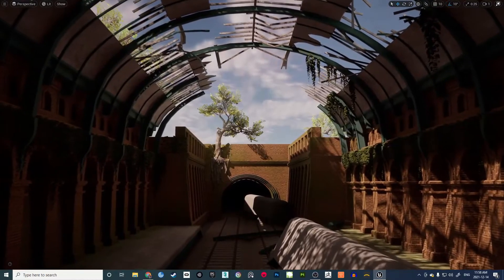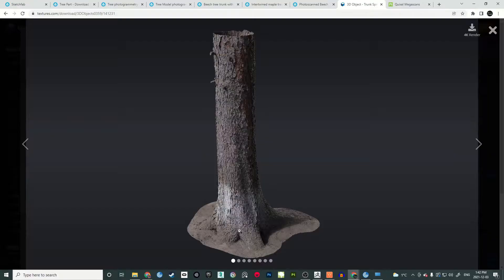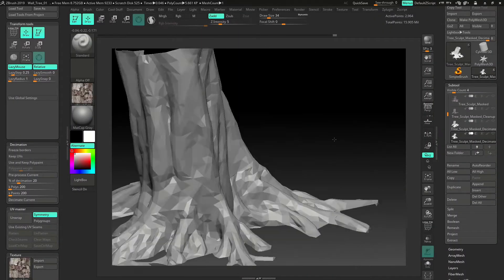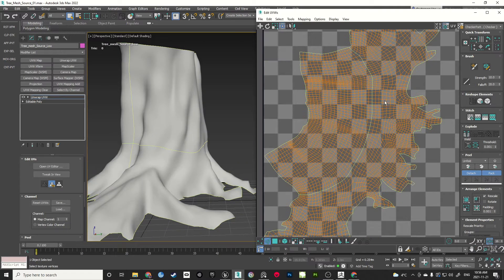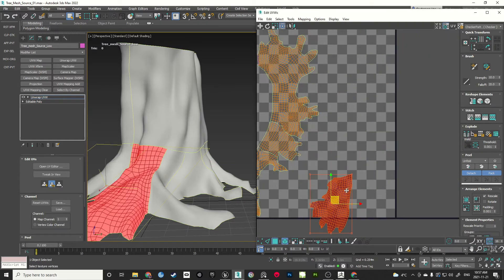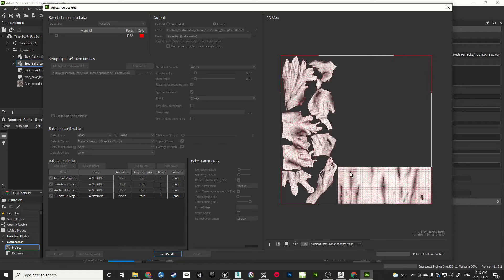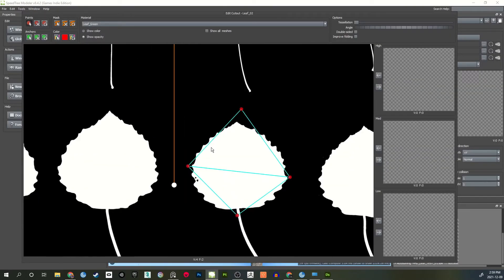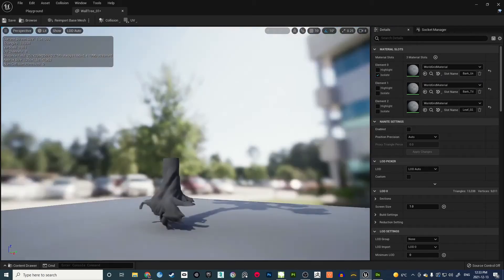Photogrammetry for Vegetation - AN INTRODUCTION AND WHAT WE WILL BE LEARNING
Hi everyone, welcome to this exciting journey of learning how to convert and process a downloaded raw photogrammetry mesh into a complete game-ready tree which can be imported and placed in Unreal Engine 5

In this  video series, we will explore in detail how to choose a good photogrammetry scan from many scans out there. We look at many aspects of selecting the good scan based on texture resolution, mesh density and details, ground coverage etc.

After selecting a usable photogrammetry scan, we jump into zBrush to remove unwanted parts of the geometry. Then we learn to decimate and re-mesh the geometry to generate a low resolution model, which can be imported into 3ds max for further processing.

After zBrush, we unwrap the low-poly mesh in 3ds max to a very efficient and game-ready geometry which can be directly used in a game engine. I will show you some easy ways to cut down triangles while preserving the UV seams. Then I will explain the process of straightening the trunk mesh and extending it upwards to make a complete tree trunk.

The unwrapped low-poly and hi-poly trunk mesh plus the scanned albedo texture will be imported into Substance Designer. In Designer, I will teach you the process of baking different texture maps like Albedo, Normal, Occlusion and Roughness and exporting them to create the final bark texture.

Then we will open Speedtree and create the HD texture for the leaf. I will show you the complete step-by-step process of creating the HD leaf texture in Speedtree and exporting all the different maps to be used in Substance Designer to create the final leaf texture.

Then the bark texture and leaf texture will be used in creating the leaf clusters and complete tree in Speedtree. Finally, we will learn to import the tree into Unreal engine 5. In UE5 we will learn to create materials, import and set up the tree asset with wind.